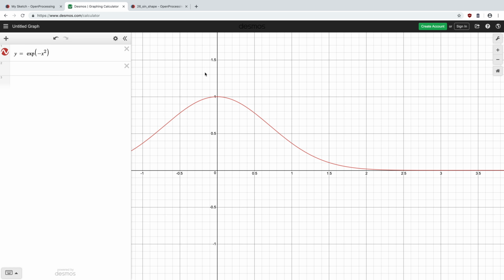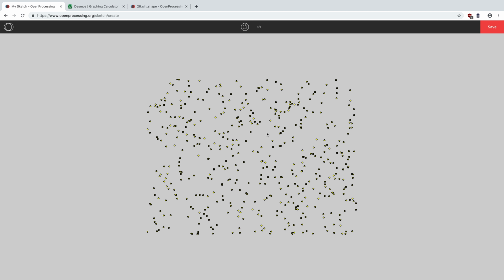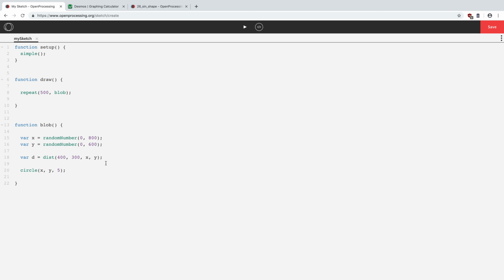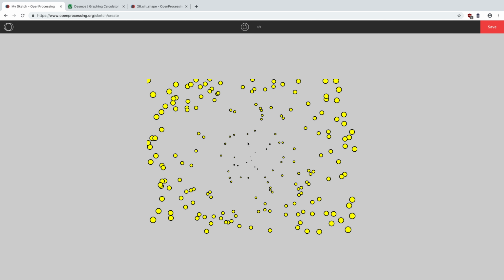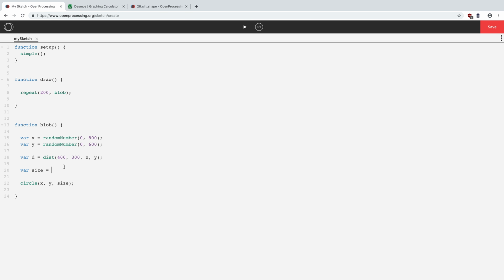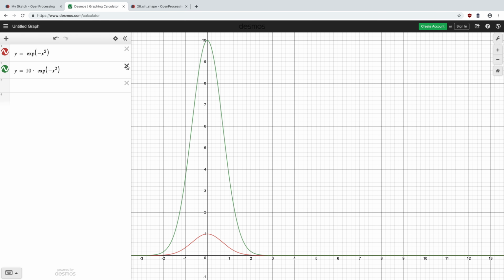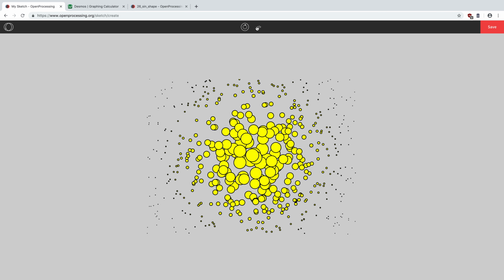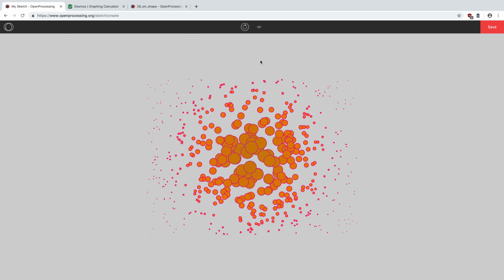2.6b - Using The Bell Curve Function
In this video we use the smoothly decaying bell curve function to help design a pattern.

The first video on using maths functions was rather long and overly comprehensive so this one is shorter and looks at a simpler example.

(PDF)